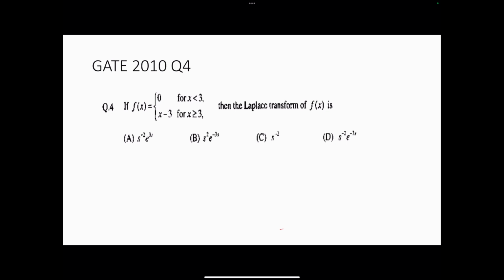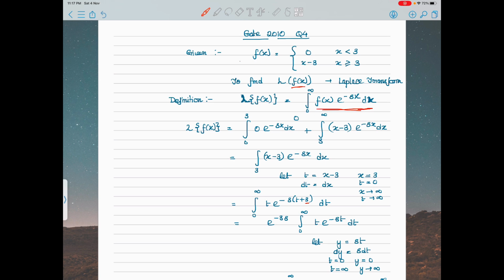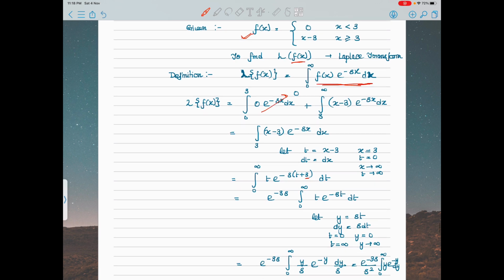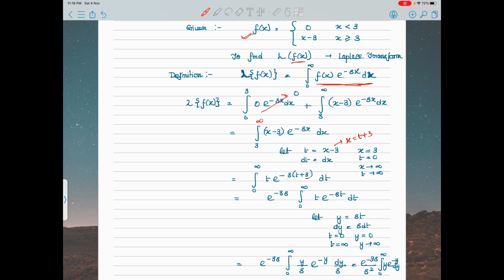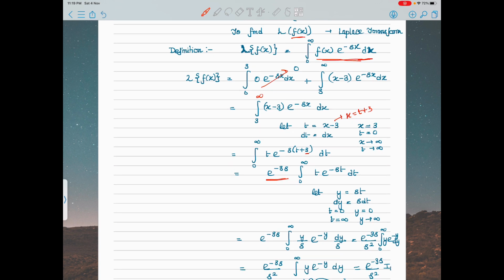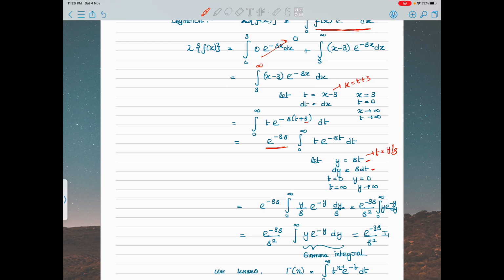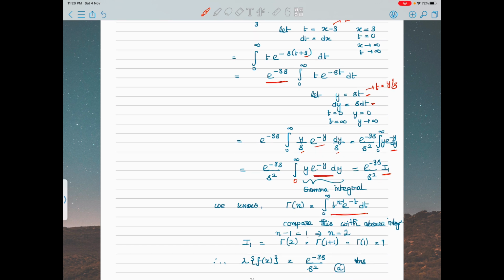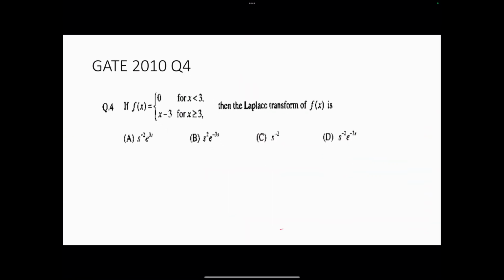Q04 PH 2010